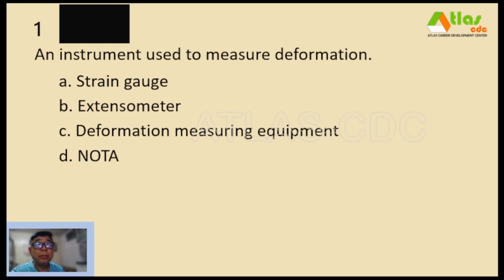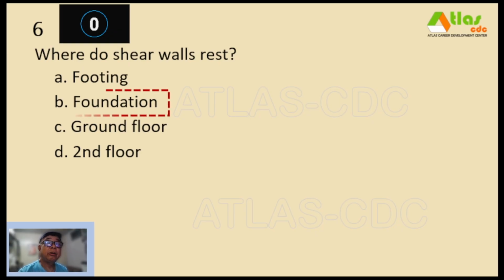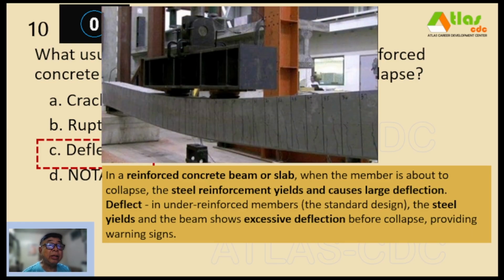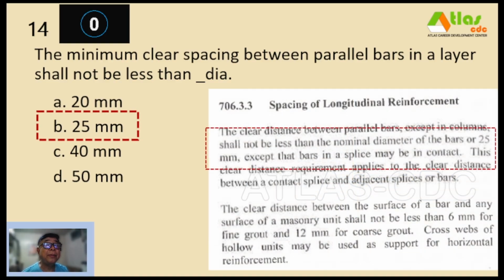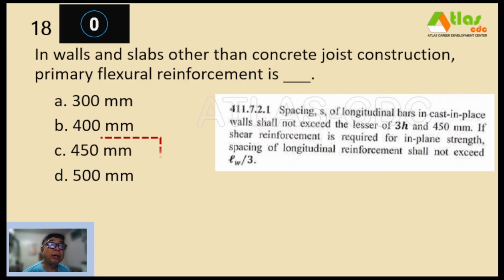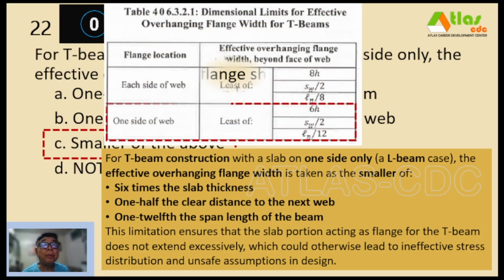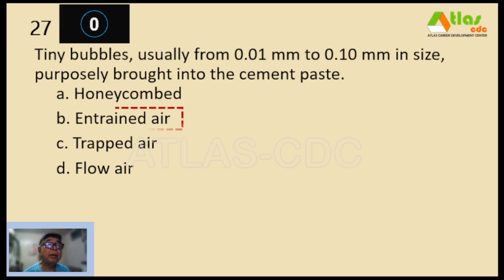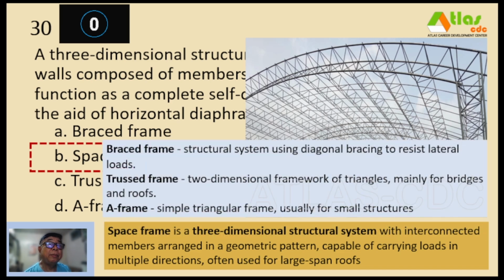Architecture Review Quiz - Structural Conceptualization Part 7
sample board exam questions for ALE Day 1 PM session on Structural Conceptualization ALE Day 1 PM session

* Fundamentals of mechanics, strength of materials and theory of structures; and
* General conceptualization of the structural design for a building/ structure, its principles and analyses of the structural elements for the various types of construction materials, methods and systems to be used for the foundation, superstructure and shell of the building/ structure.
* Principles of public safety and structural stability;
* Conceptualize the building/ structure under combined loads and seismic forces;
* Principles of stress and strain, bending, shear, torsion under plain and combined loads, shear and moment, determinate and indeterminate structures and elastic stability of columns;
* Structural design for simple timber, steel, reinforced concrete and composite buildings/ structures;
* Relevant provisions of P.D. No. 1096 (the 1977 National Building Code of the Philippines/ NBCP), the National Structural Code of the Philippines and other NBCP Referral Codes for simple timber and steel structures and simple reinforced concrete and composite buildings/ structures.
* Structural plans, details, drawings, documents and soil investigation reports.

C. Scope
General conceptualization of structural design (including a basic understanding of seismic analysis), in the following building mate¬rials and construction systems:
a. Timber;
b. Reinforced concrete;
c. Structural steel;
d. Composite structures; and
e. Advanced construction methods.